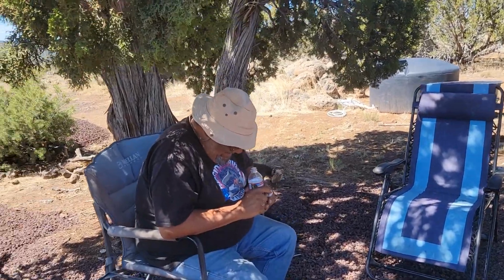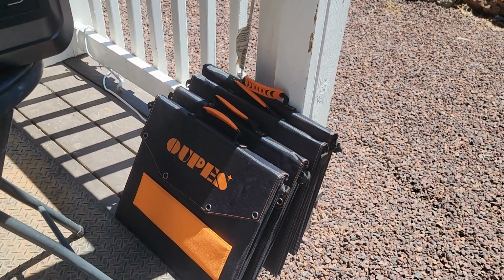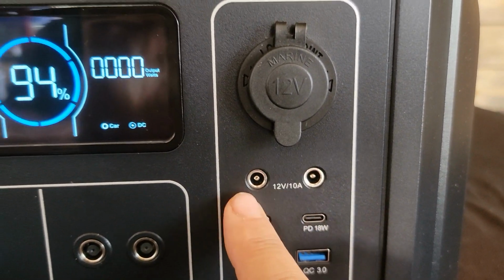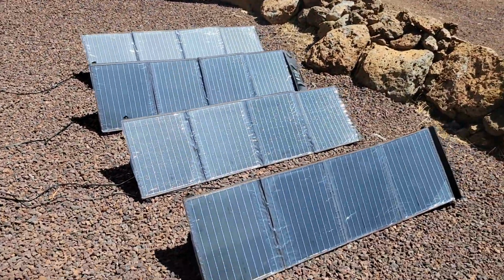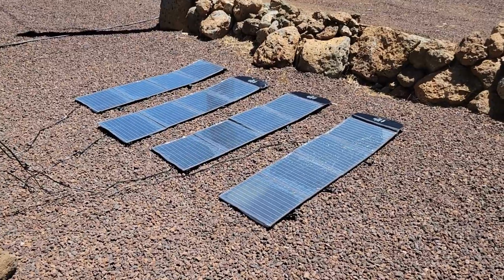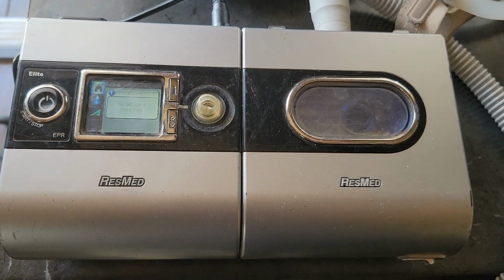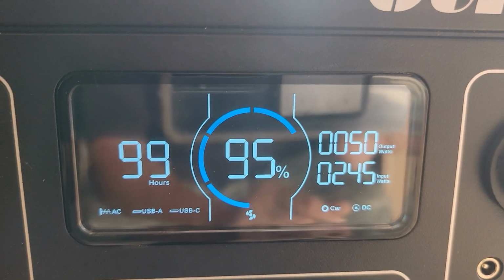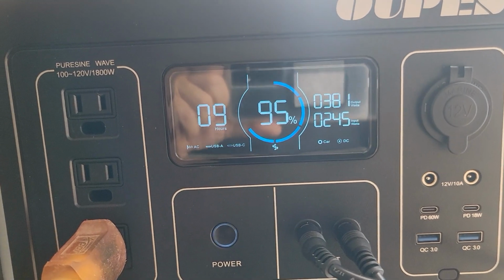Why I Got Into Solar For RV's.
In Today's RV LIFE I Share The Reason I Got Into RV Solar To Begin With. I also review and test the Oupes 1800w Solar Generator. Hope You All Enjoy! CVK

Shipping address for packages- UPS/FED EX is Kevin Appling, 852 W Cowell St A267 B30, Quartzsite AZ 85346